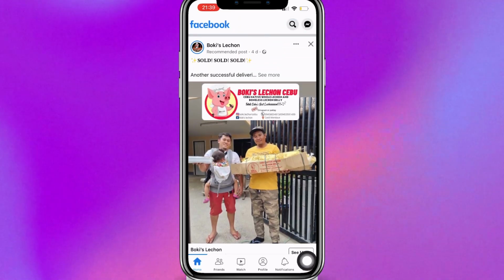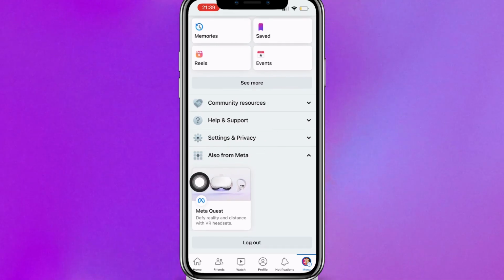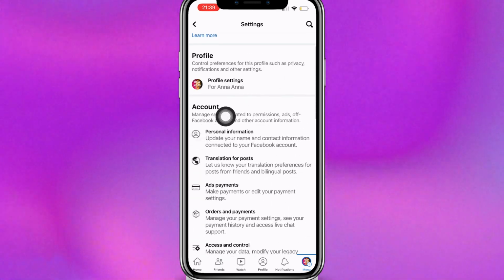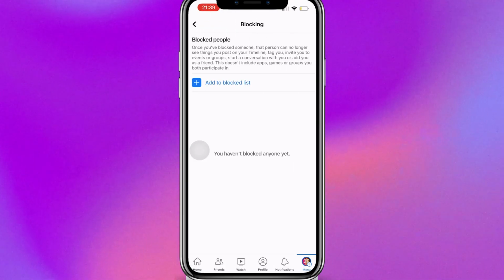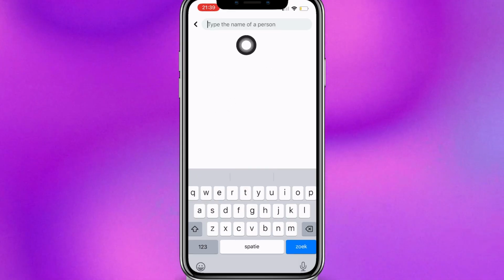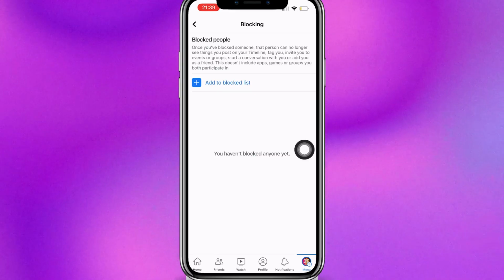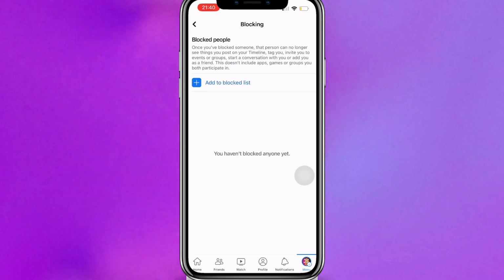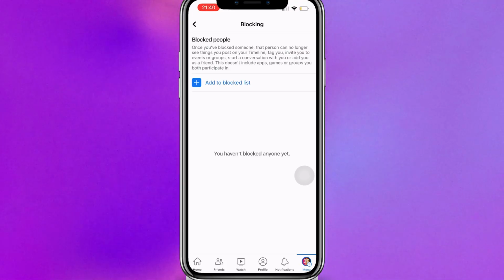How To Unblock Someone On Facebook | 2023 Update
Watch this video to understand quickly how to unblock someone on Facebook.